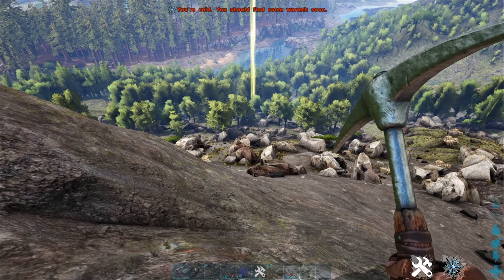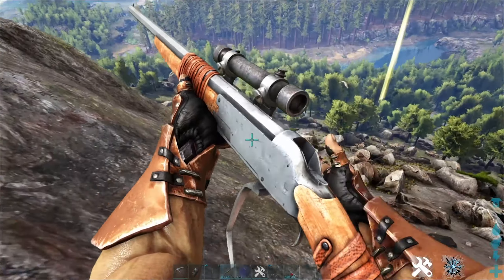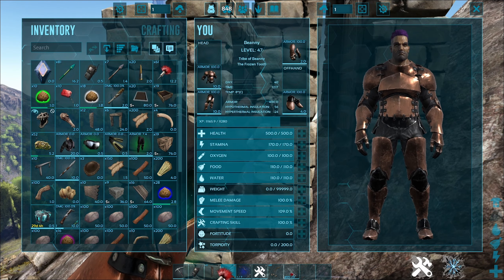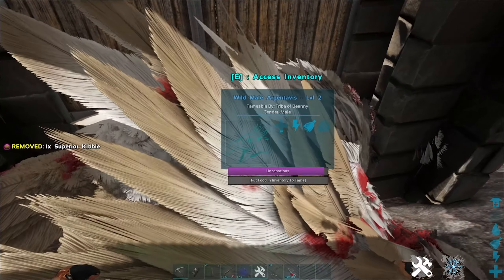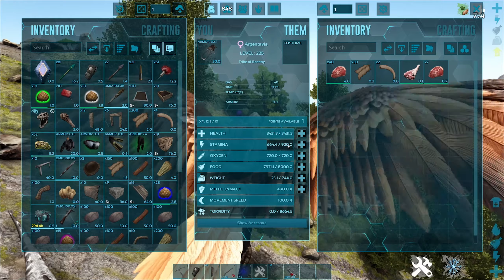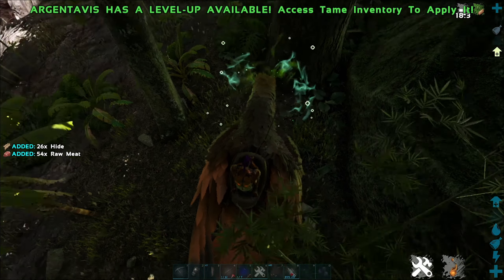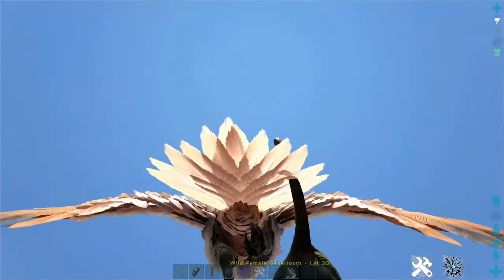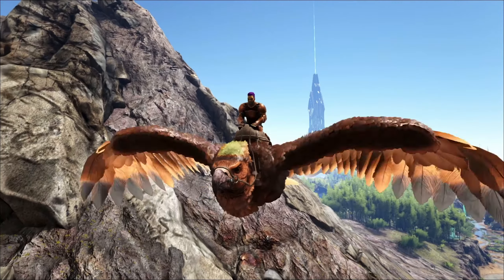THE ONLY DINO YOU NEED IN ARK! | HOW TO TAME ARGENTAVIS | ARK How To Tame Series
THE ONLY DINO YOU NEED IN ARK! | HOW TO TAME ARGENTAVIS  | ARK How To Tame Series with Beanny
Today's episode of How to tame I will be showing you how to tame Argentavis! This tame you can get at level 62 and will replace your pteranodon as your main flier!  The Argy is one of the best mounts in the game and will allow you to carry utility creatures across the map with its amazing weight stat. They also have a couple of unique abilities such as healing affect when eating a corpse and the Argy's inventory acts as a portable smithy.